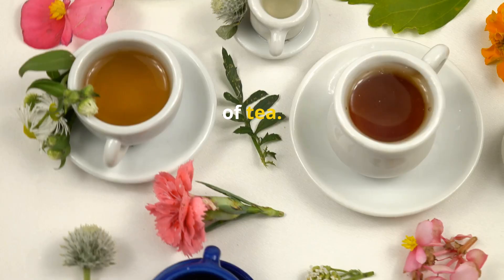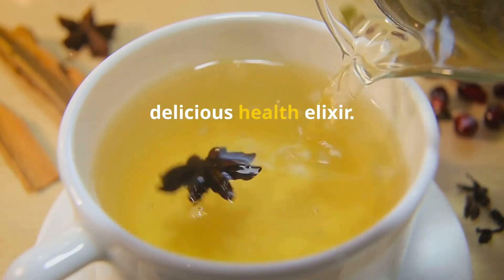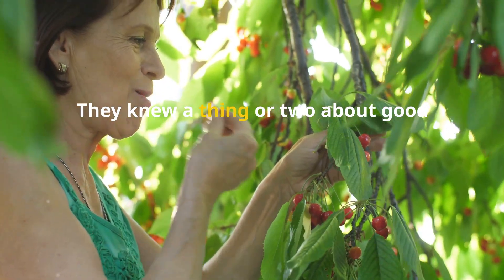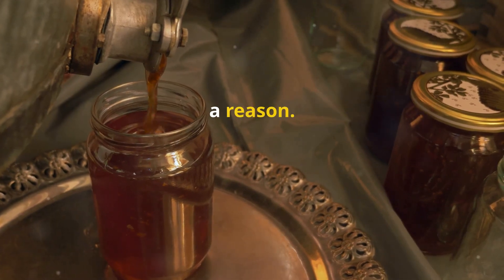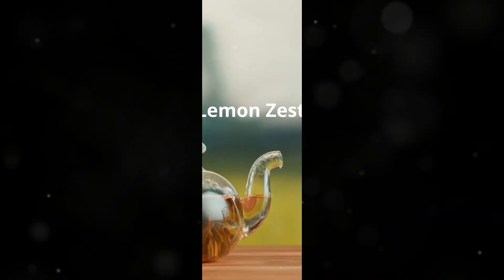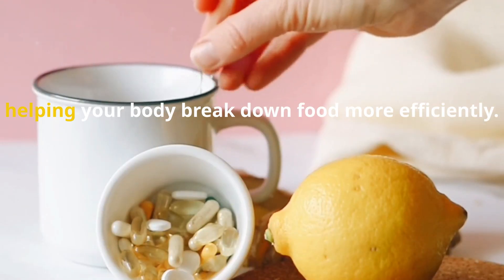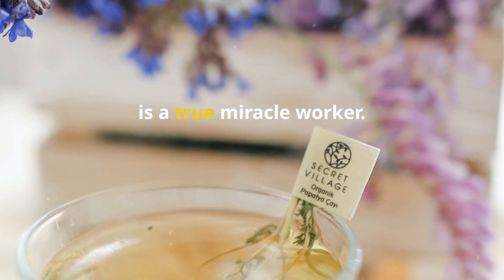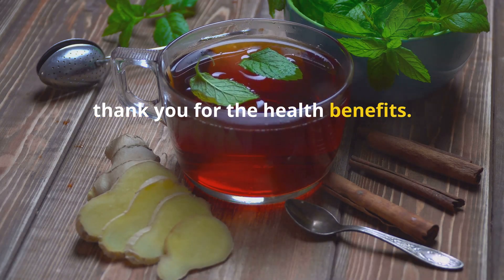Tea Time Transformation: Boost Your Health in Every Sip!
Discover the healthiest ingredients to elevate your tea experience! In this video, we explore various natural additions that not only enhance the flavor of your tea but also provide incredible health benefits. Whether you're looking to boost your immune system, improve digestion, or simply enjoy a more nutritious beverage, these tips are perfect for you.

**Highlights:**

1. **Lemon**: Rich in vitamin C, lemon helps boost immunity and aids digestion.
2. **Ginger**: Known for its anti-inflammatory properties, ginger can relieve nausea and improve gut health.
3. **Honey**: A natural sweetener that soothes sore throats and has antibacterial properties.
4. **Turmeric**: Contains curcumin, which has powerful anti-inflammatory and antioxidant effects.
5. **Mint**: Refreshing and soothing, mint can help with digestion and respiratory issues.
6. **Cinnamon**: Known for its anti-inflammatory and antioxidant properties, it also helps regulate blood sugar levels.
7. **Chamomile**: Helps with relaxation and sleep, and has anti-inflammatory benefits.

**Why Add These to Your Tea?**
- **Boosts Immune System**: Ingredients like lemon and ginger are packed with vitamins and antioxidants.
- **Improves Digestion**: Mint and ginger are excellent for soothing digestive issues.
- **Reduces Inflammation**: Turmeric and cinnamon are known for their anti-inflammatory properties.
- **Natural Sweetener**: Honey is a healthier alternative to sugar and offers additional health benefits.
- **Promotes Relaxation**: Chamomile helps to calm the mind and improve sleep quality.

Join us as we dive into the health benefits of these fantastic tea additions and show you how to incorporate them into your daily routine.